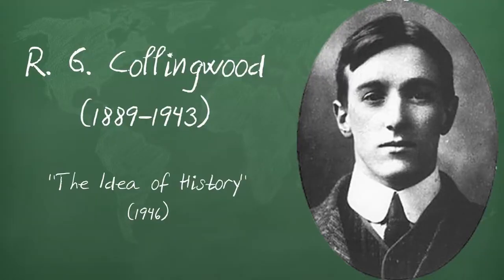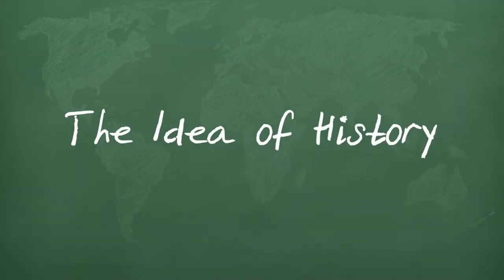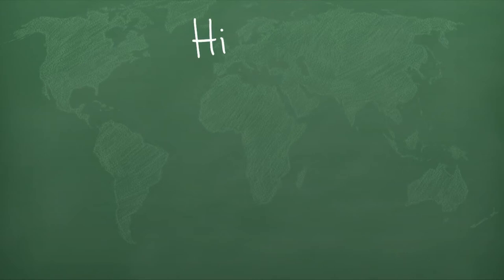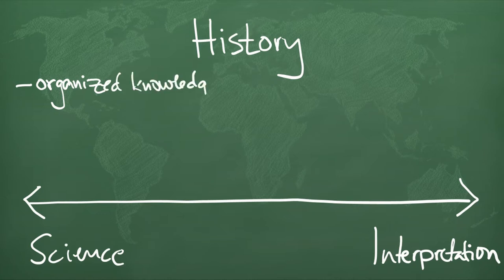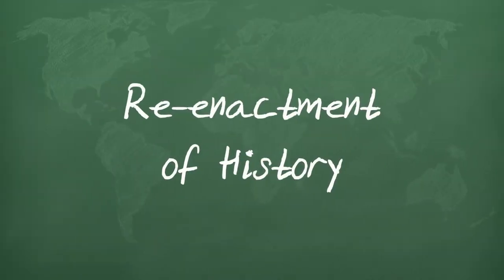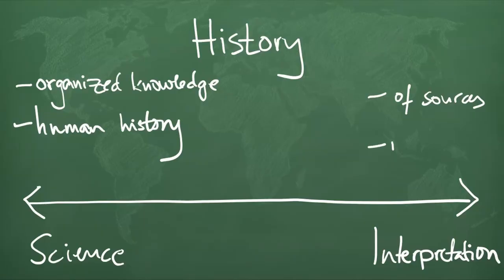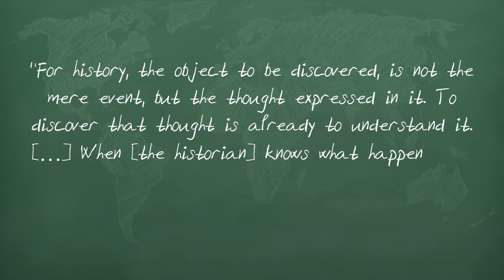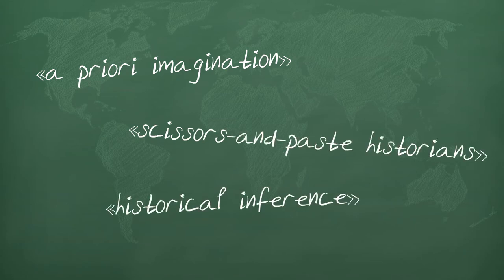Collingwood on history: "The Idea of History"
Collingwood claimed that the historian must "re-enact" history, and that such a re-enactment is the only explanation needed for historical events. Sounds simple, but is it?

Today's video is about: Collingwood, R. G. (1946) The Idea of History. New York: Oxford University Press.

Recommended reading: Walsh, W. H. (1967) Philosophy of History. New York: Harper & Row.

My name is Jostein, I live in Norway, and work at Volda University College. Currently, I am doing a PhD in history. As part of my theoretical education (and because I like it), I read classics of history and historiography. In this channel, I hope to share my learning with you.